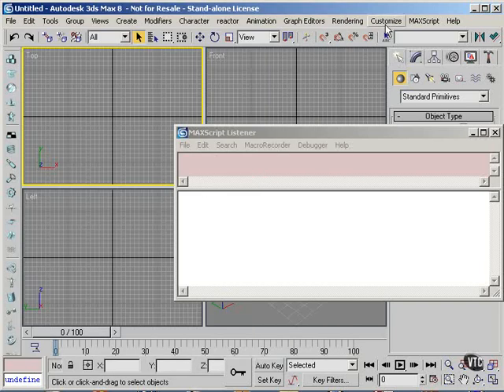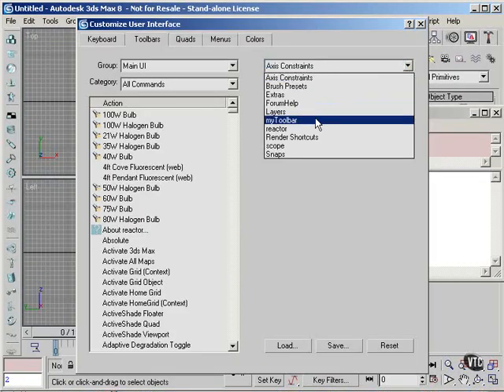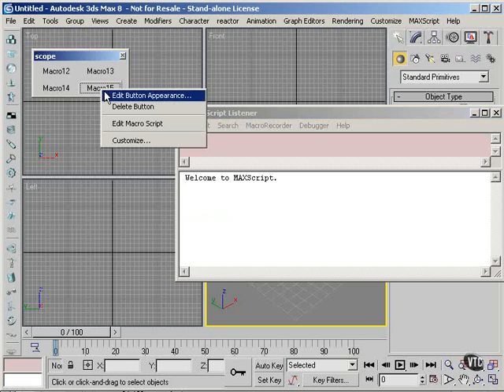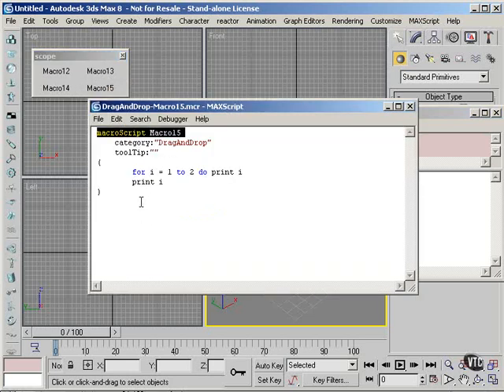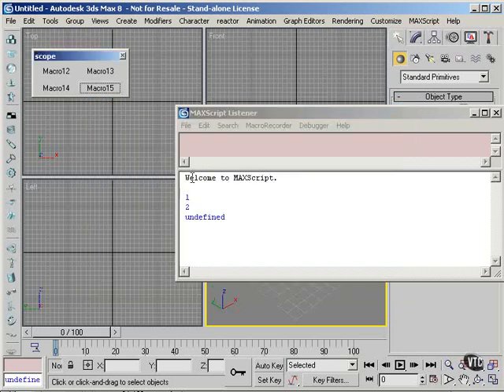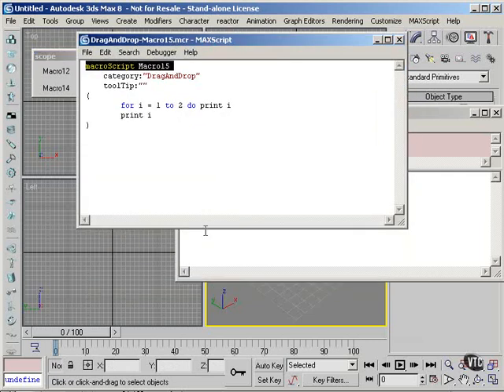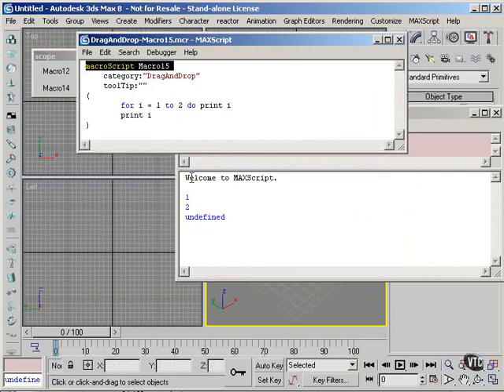3dsmax 8 Scripting CD1 - 11- 07